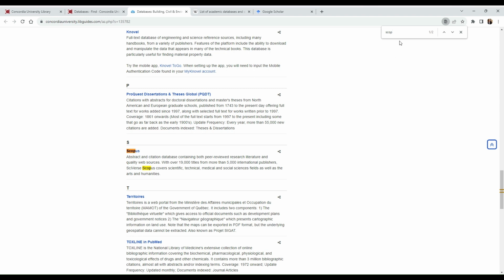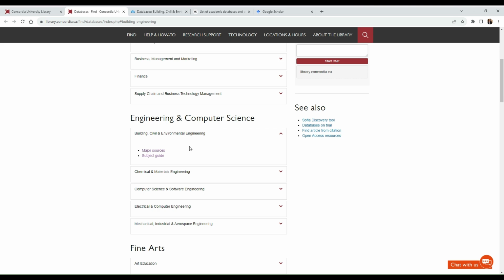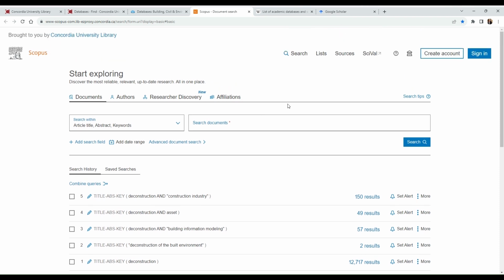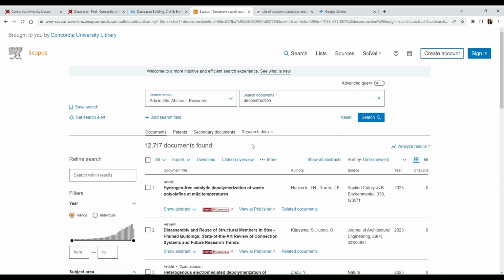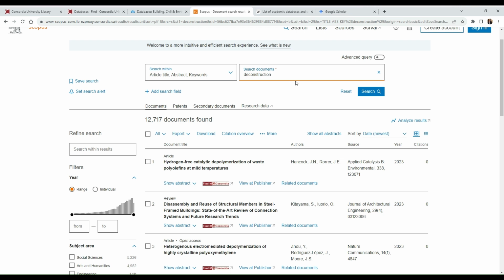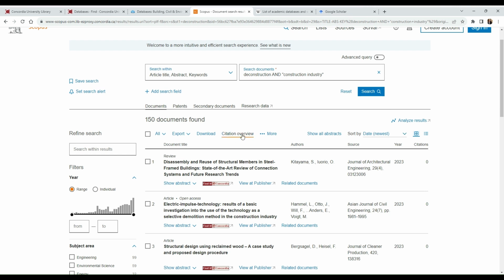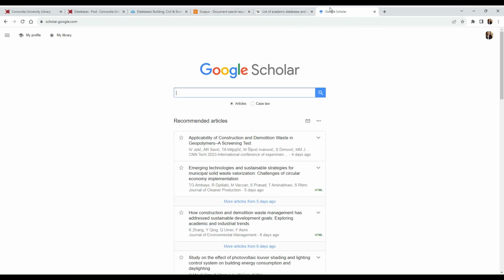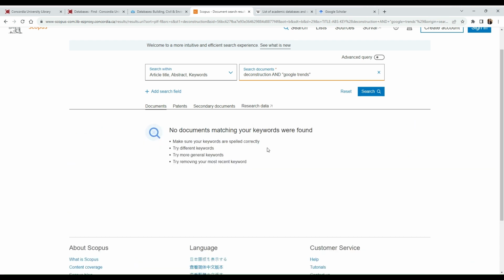How to Search for Articles Using Scopus and Google Scholar